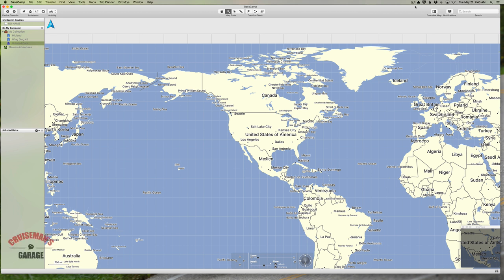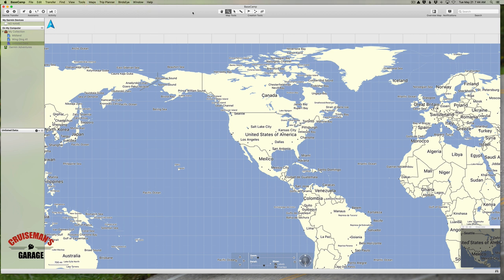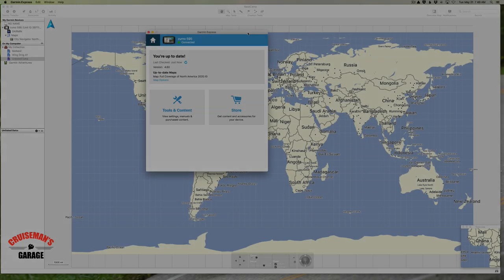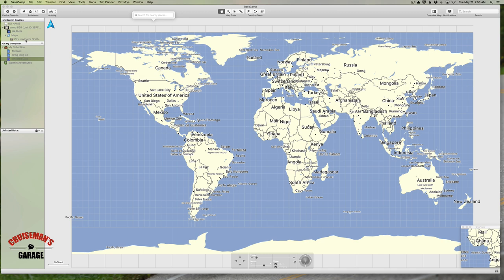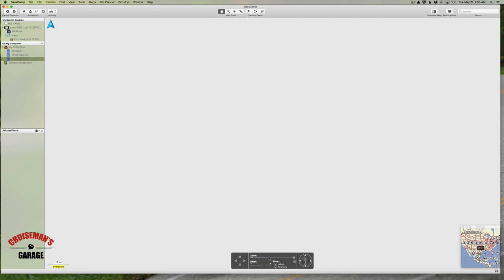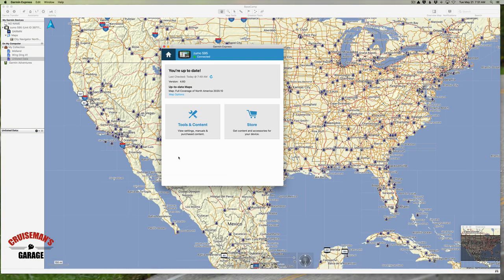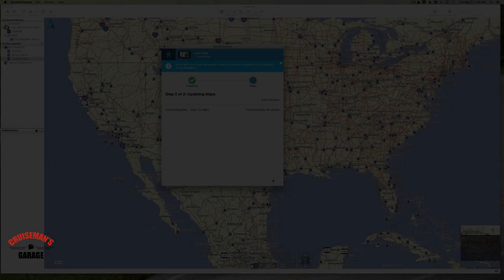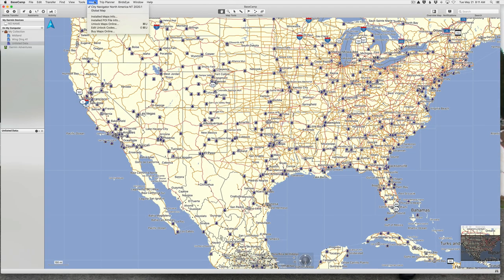[Ep 2] Installing Gamin Maps To Your Computer for BaseCamp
By installing a Garmin map on your computer, you do not need to have your Garmin GPS connected to the computer to use BaseCamp.

This video was produced by Cruiseman's Garage.

Background music under license from SmartSound®